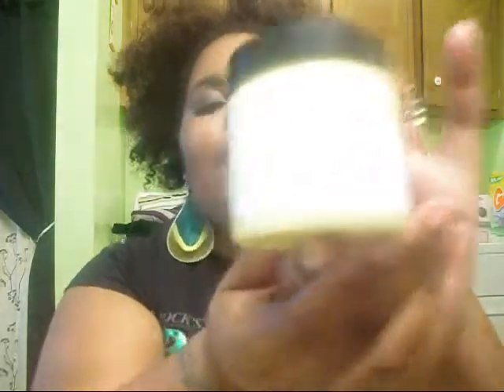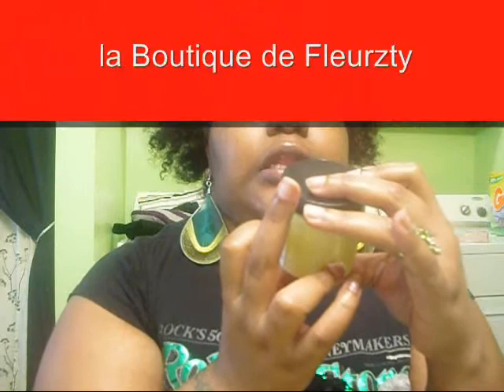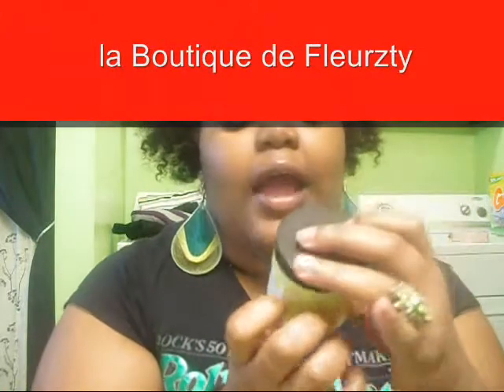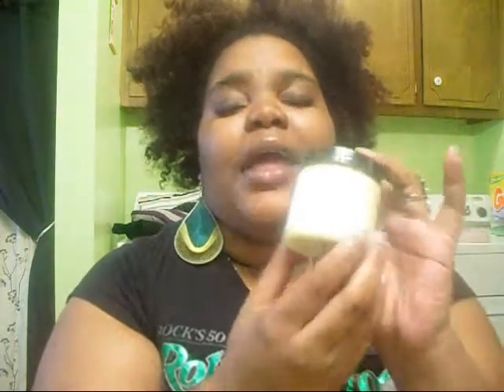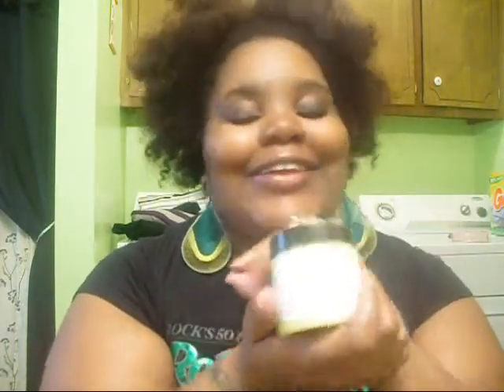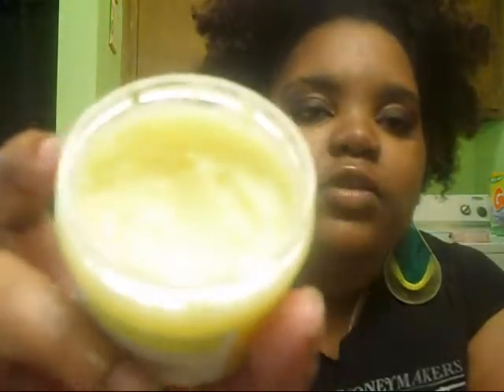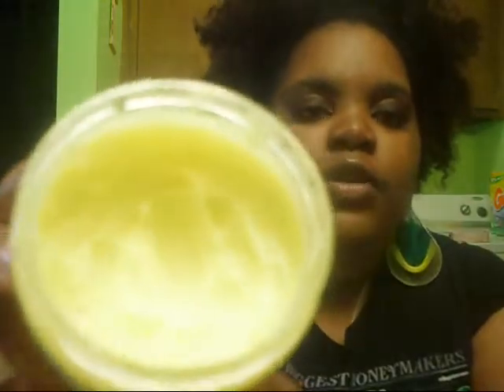Fleurzty Hydrating Hair Butter Review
This is what I "honestly" thought of the hydrating hair butter. I have used this butter alone as moisturizer and styler many times since, and even in my hot oil treatments

. $11.00 for 4oz